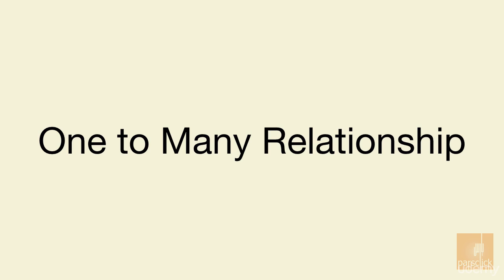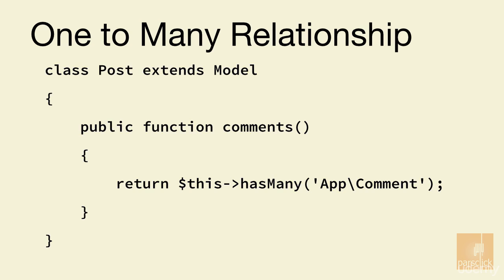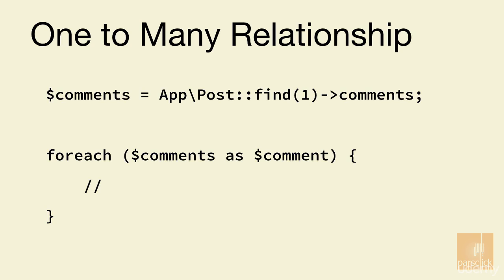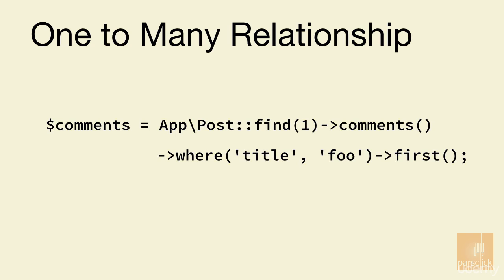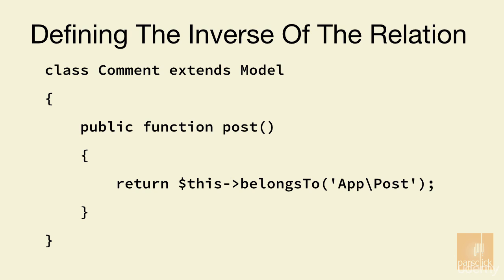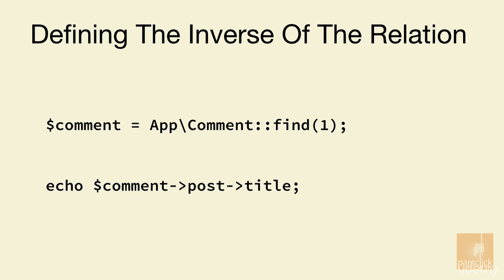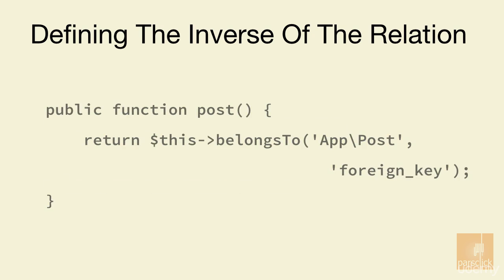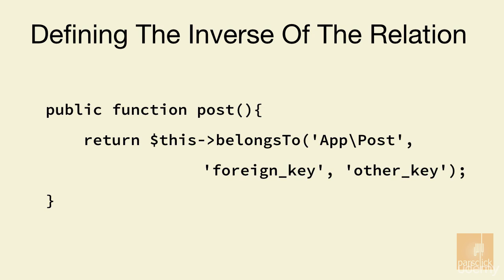One to Many Relationship in laravel